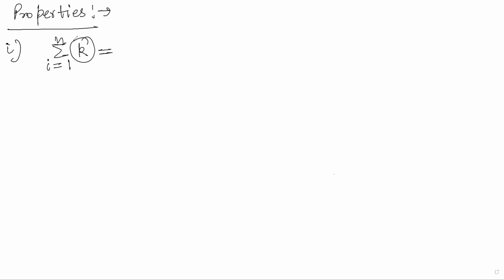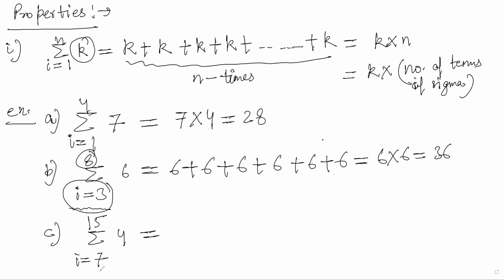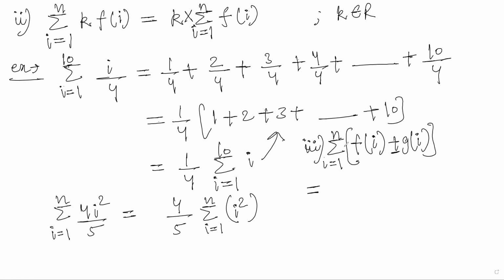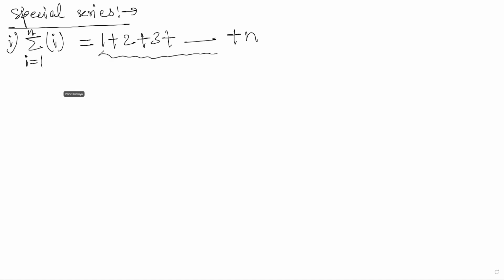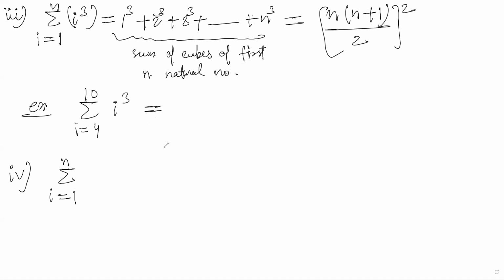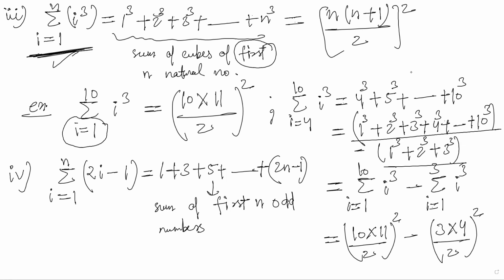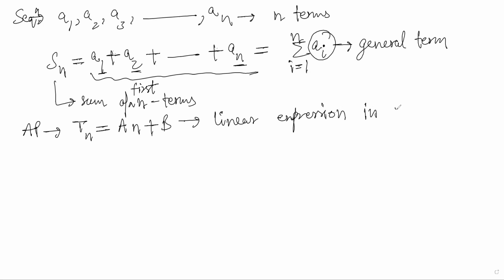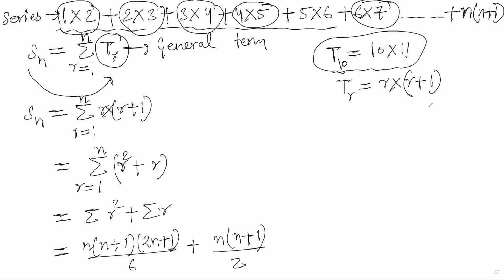Learnivio | Properties of Sigma, Special Series | Sequence and Series | Lect 5 | MEB | 05-11-2022